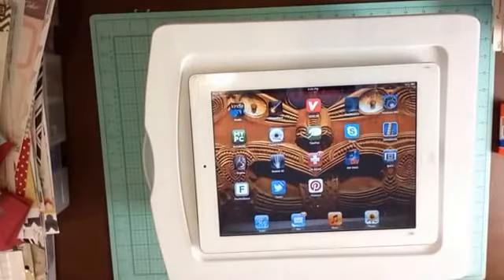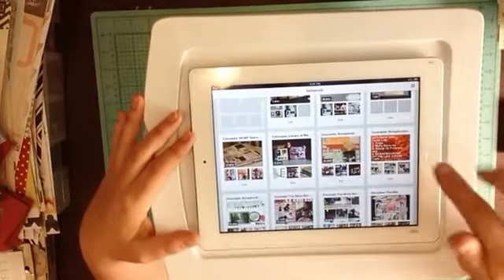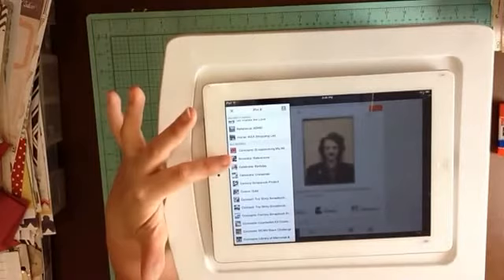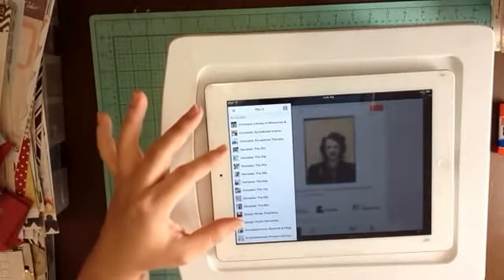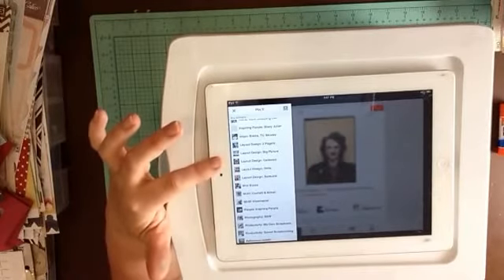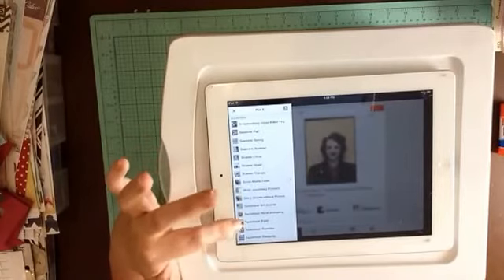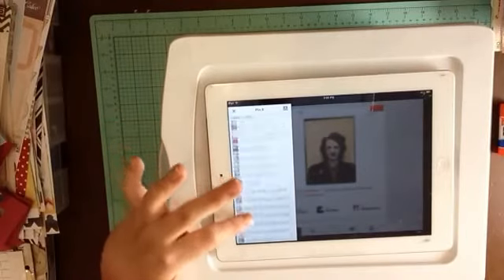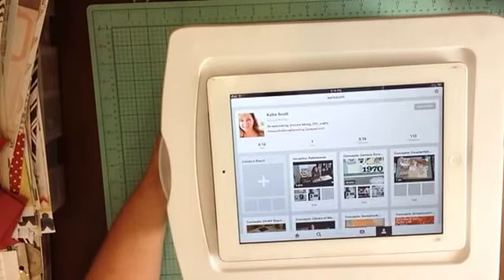Pinterest: Creating Category and Sub-Category Boards